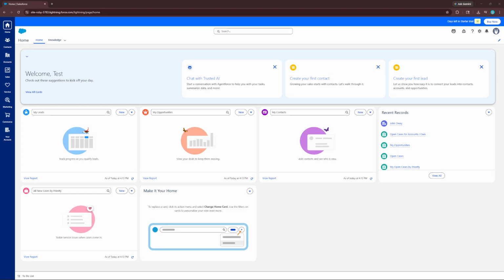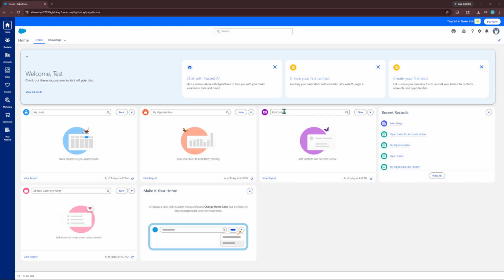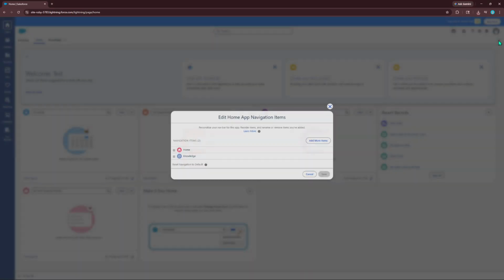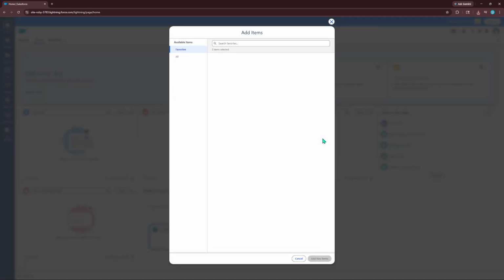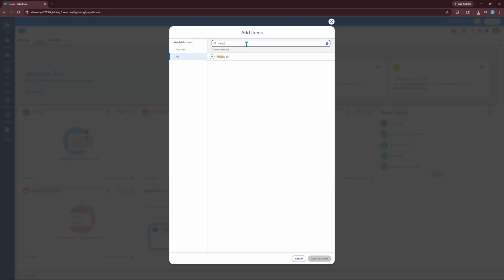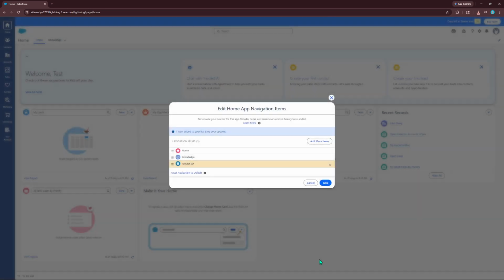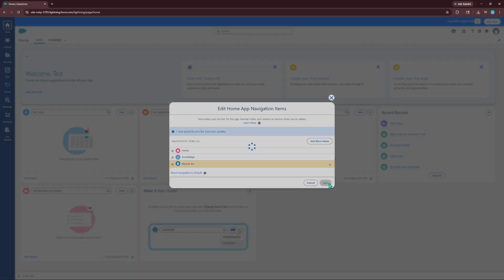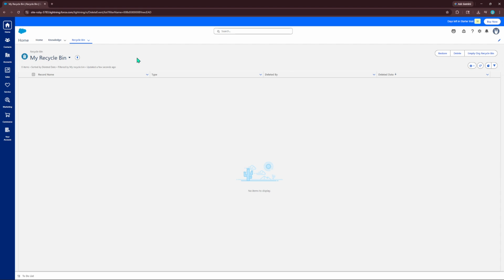How to Access Recycle Bin in Salesforce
In this video, I’ll show you how to access the Recycle Bin in Salesforce.

The method is very simple and clearly described in the video. By following all the steps, you’ll easily learn how to find and manage deleted records in the Salesforce Recycle Bin.